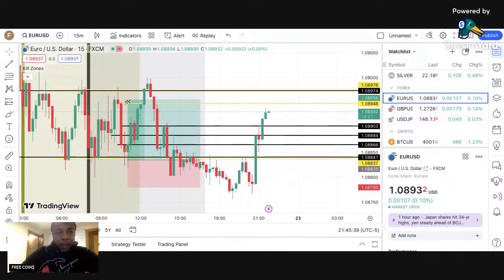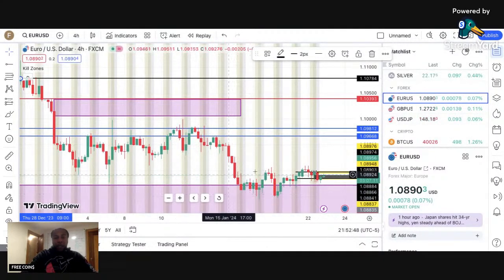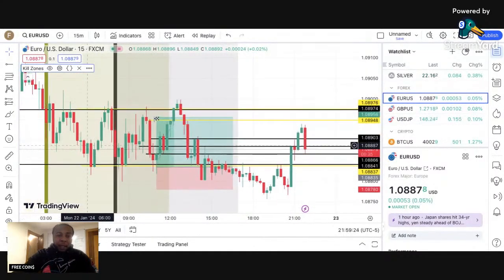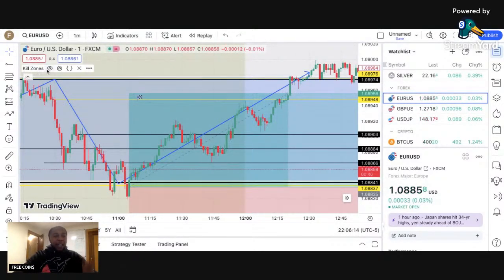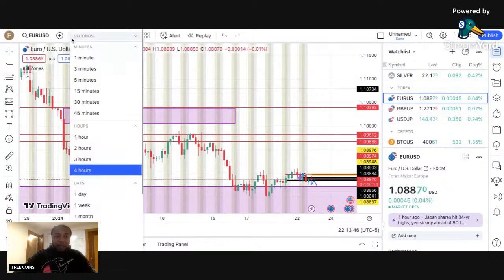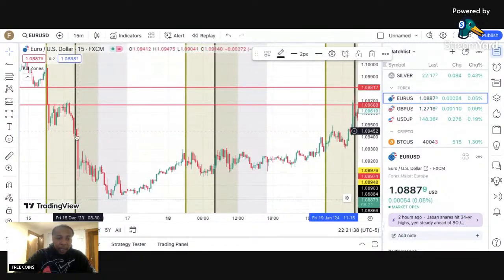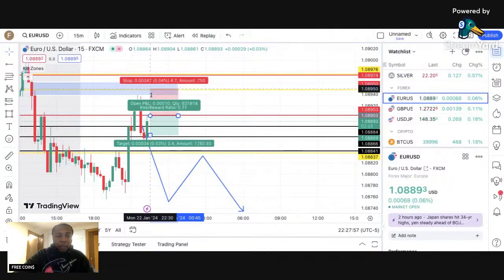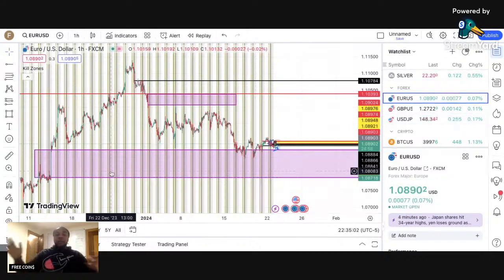💎LIVE FOREX BACKTESTING & TRADE SETUP💎 EUR/USD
📈LETS BREAKDOWN THESE CHARTS📉

Eur/usd trade breakdown💎

YOUTUBE'S BEST FREE NEW YORK LIVESTREAM
MONDAY-FRIDAY 730 AM - 930 AM EST - LIVE TRADES - FREE EDUCUCATION
forex factory, us30 forex, xauusd trading view, xauusd forecast